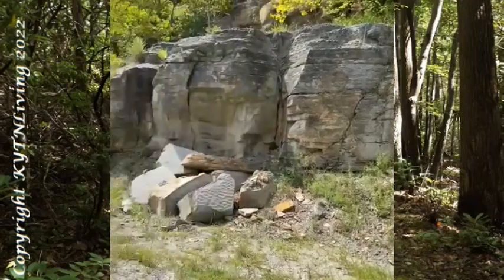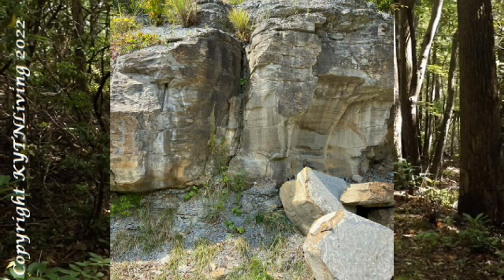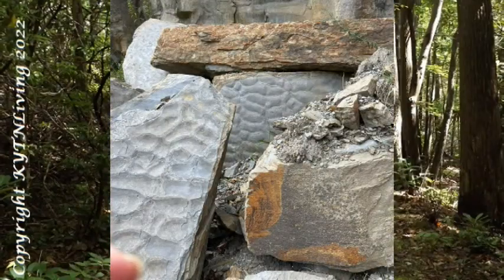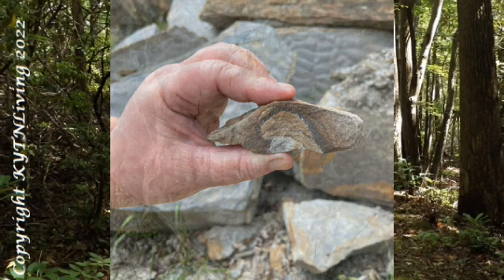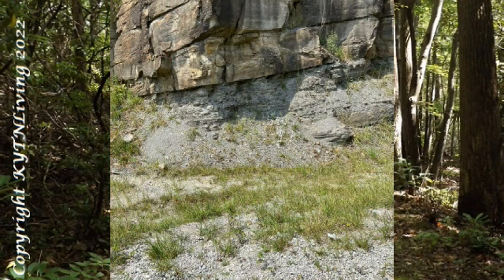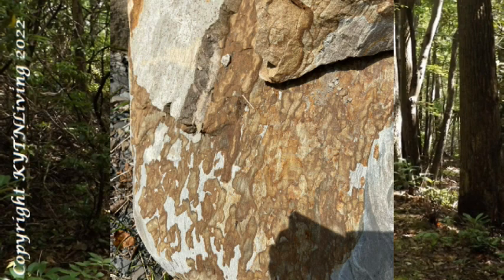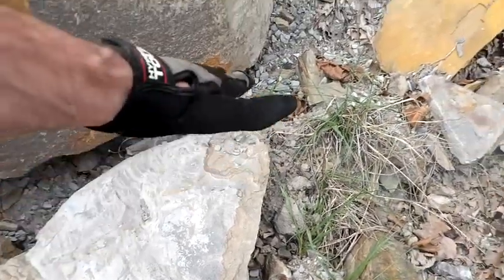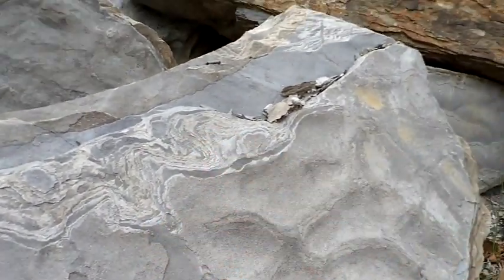Rock Formation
Pine Mountain Rock Formation

Come along with us as we found a very unusual rock formation that is unique to the Appalachian Mountains.   Found just downhill from Geological Surgey One or GS1, we found a rock that had slid off of the side of the highway that had some very interesting formations to it.  What do you think about what we discovered?  How do you think it was formed?

PHOTO and COPYRIGHT INFORMATION

All photographs and videos were taken by Kentucky Tennessee Living and are now copyrighted and cannot be used in part or in whole without written permission.

When we forget our History and who we are as a people, then we become who "they" say we are. ~~ David Sergent